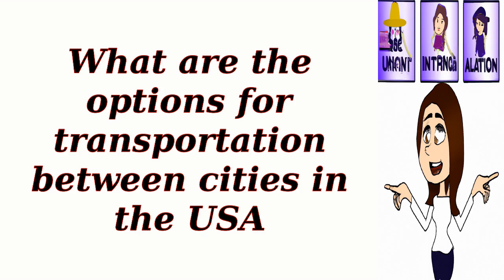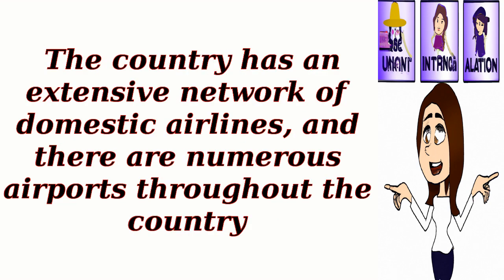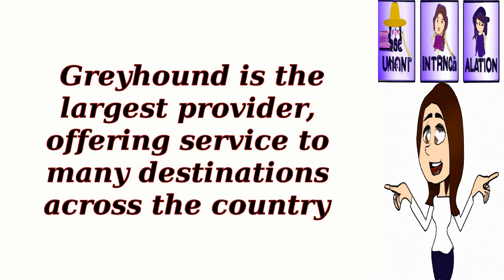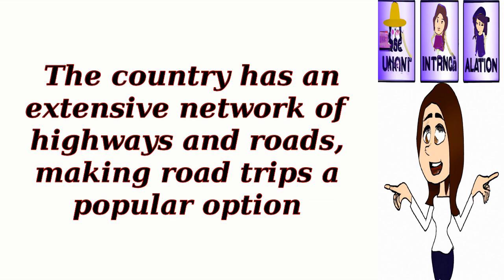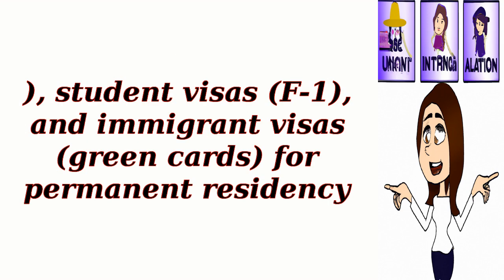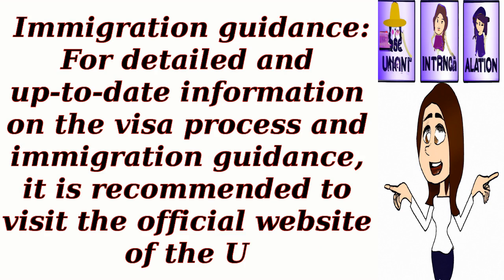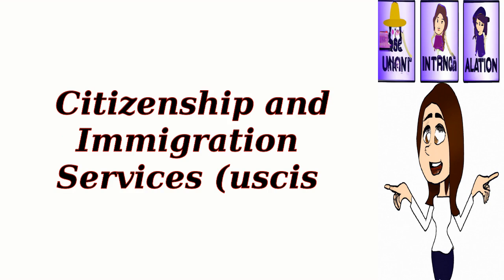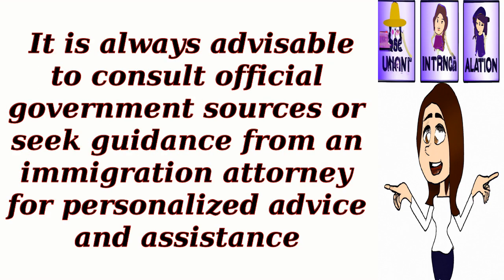What are the options for transportation between cities in the USA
Prospective Immigrants
 Students and Scholars
 Skilled Professionals
 Families Reuniting
 Aspiring Entrepreneurs